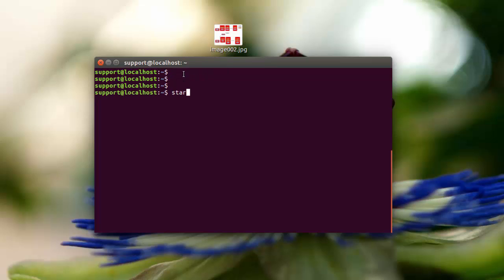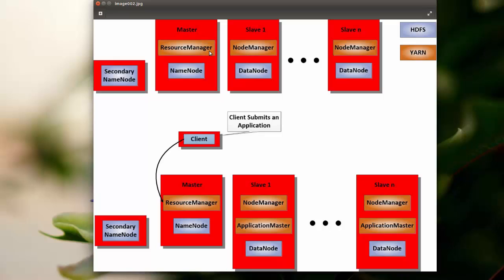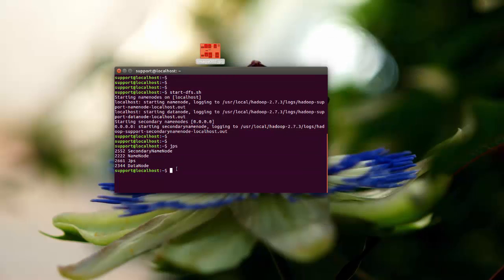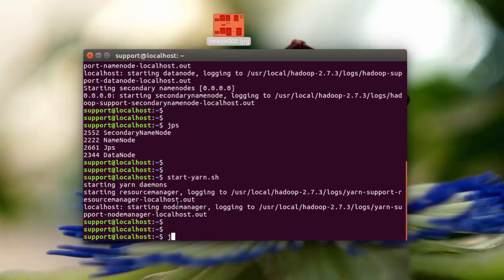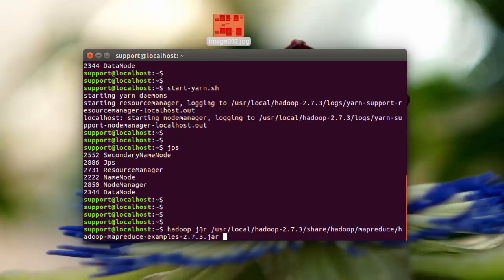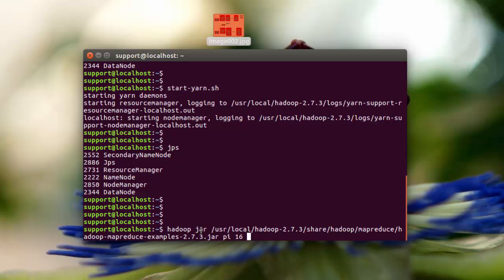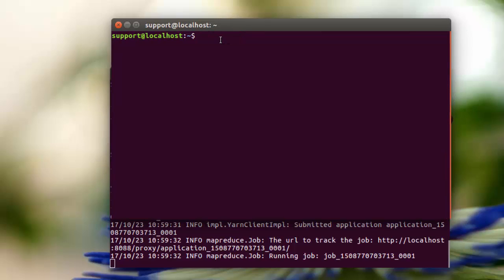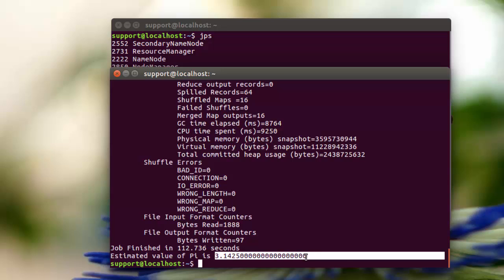Hadoop 2.7.3 Single Node ~ Sanity Check 2